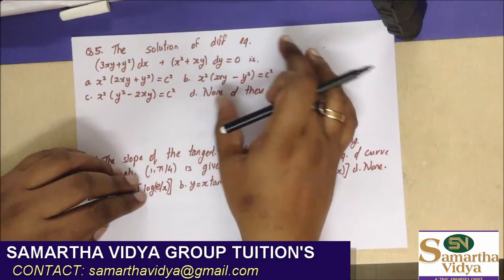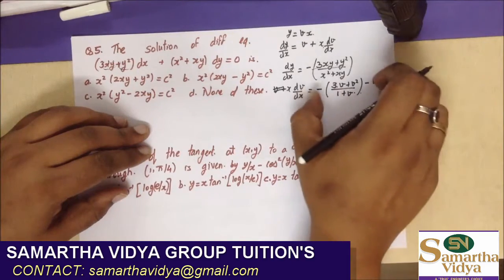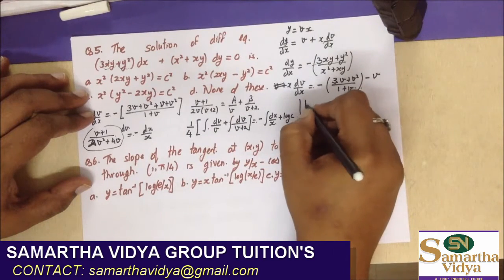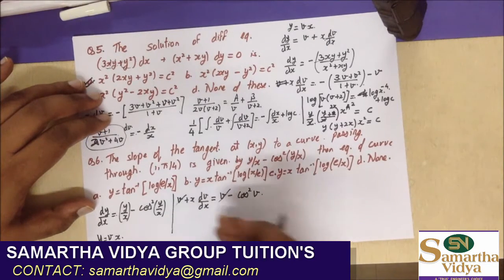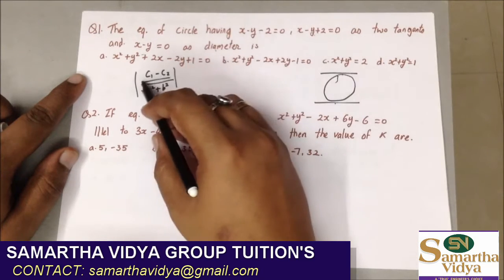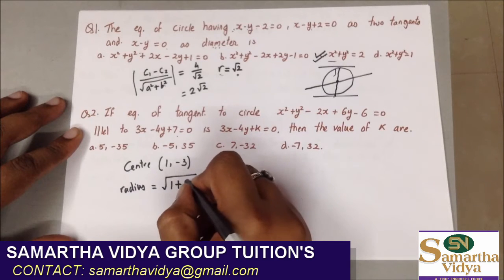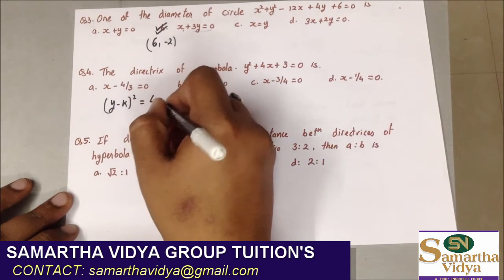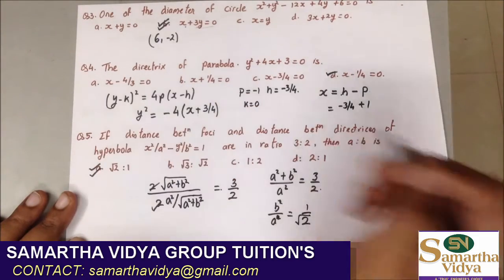MHTCET - CONICS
This video feature the tips and tricks to solve the sums based on Conics, the topic of 11th Mathematics.

STAY SAFE

We conduct classes for:
BE/BTech
Diploma
PCMB 11-12-Vocational
Engineering Entrance

Check our MHTCET - Mathematics playlist, where 50+ videos have been uploaded on various topics of mathematics.